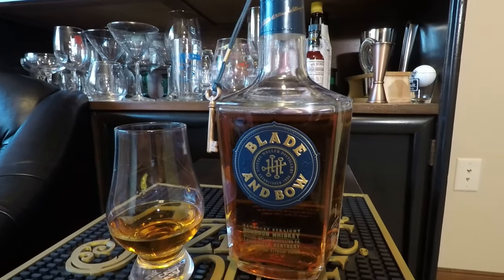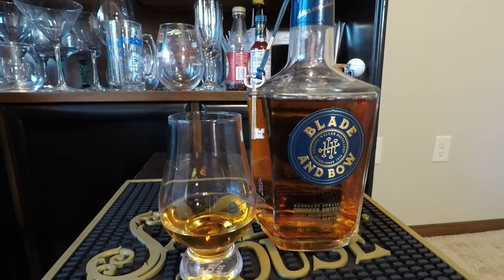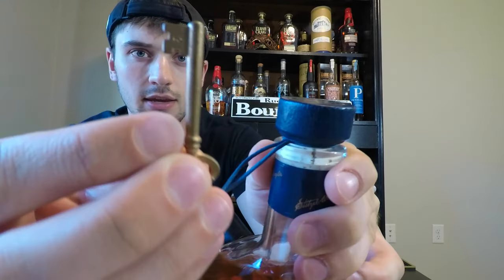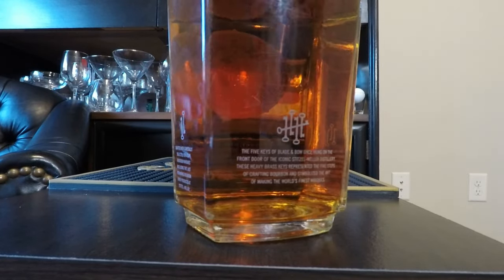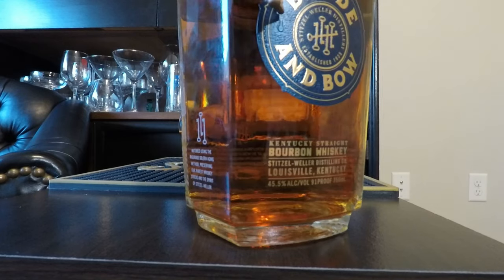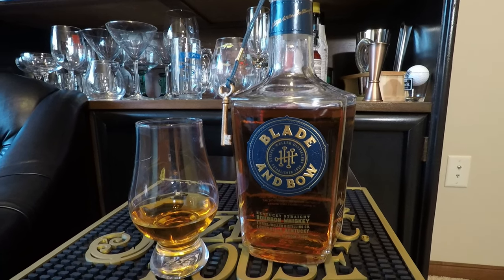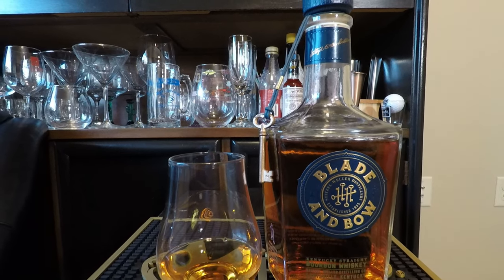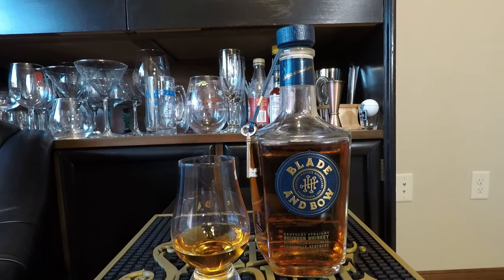Blade and Bow Bourbon Review | Did Someone Say Stitzel-Weller??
Today's review is on Blade and Bow bourbon!  See what I have to think about this bourbon and whether it is over hyped.